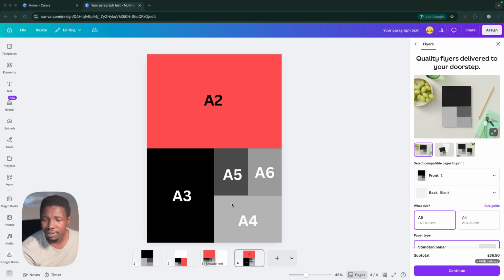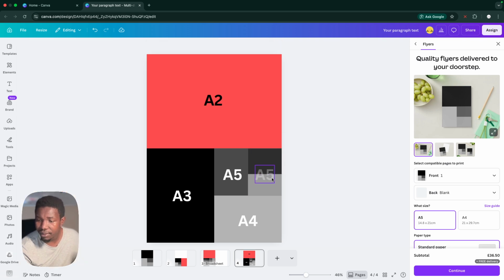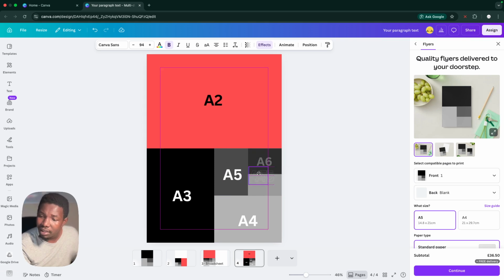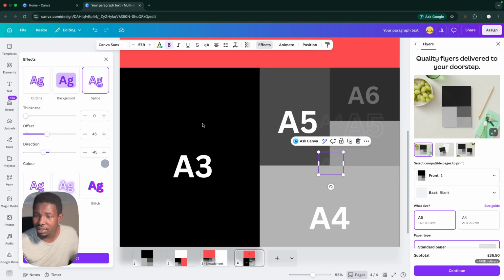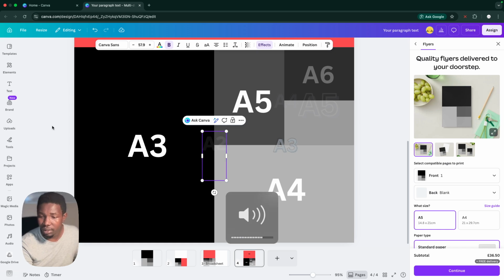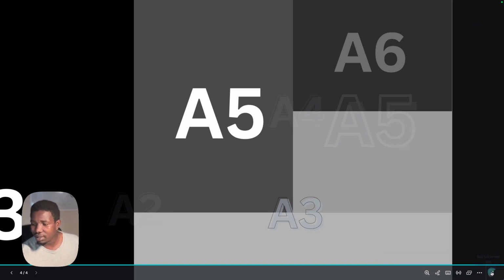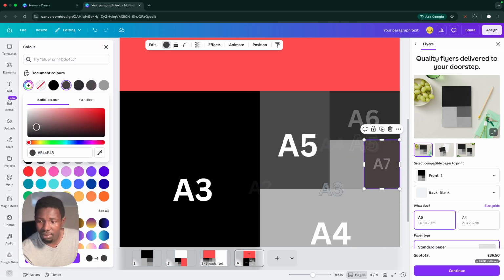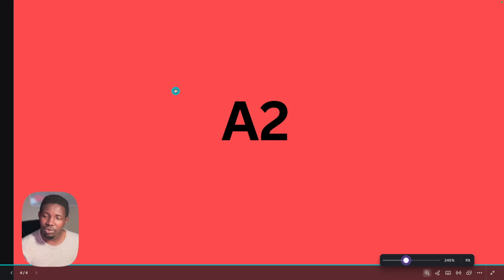Understanding Paper Sizes 📄 | ISO A Series Explained in Canva (ISO 216)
Confused about paper sizes like A4, A3, or A5? In this quick video, I break down the ISO A Series paper sizes (ISO 216) in a simple, visual way using Canva.

Learn how the sizing system works, why A4 is so common, and how each size relates to the next.

Perfect for students, designers, and anyone working with documents or print!

ℍ𝕖𝕣𝕖'𝕤 𝕒 𝕙𝕦𝕓 𝕥𝕙𝕒𝕥 𝕥𝕒𝕜𝕖𝕤 𝕪𝕠𝕦 𝕥𝕙𝕣𝕠𝕦𝕘𝕙
•The simplicity of academics 📚
•The awesomeness of relationships 🫂
•The blissfulness of family 👨‍👩‍👦‍👦 and
•The authenticity of Christianity🙏